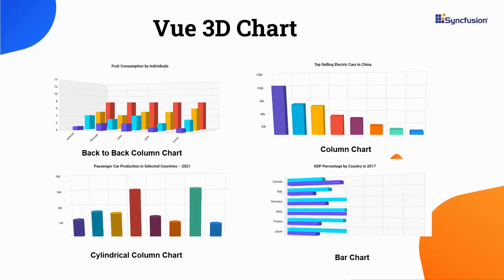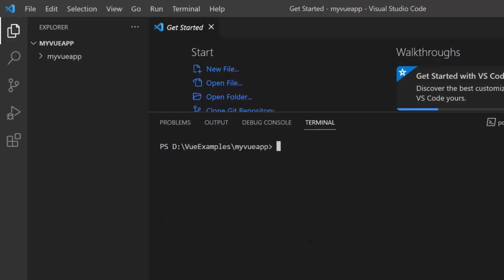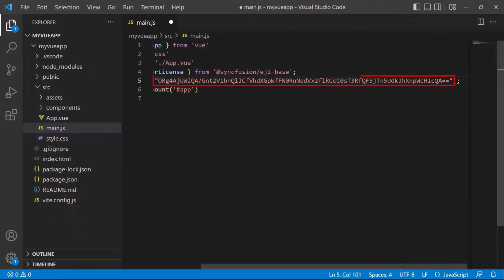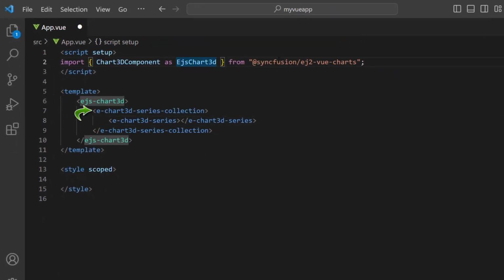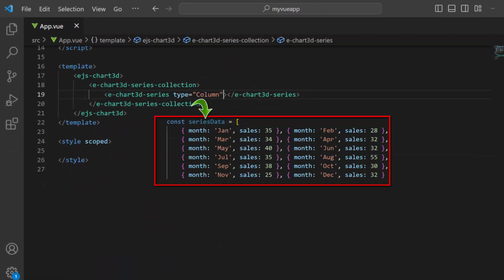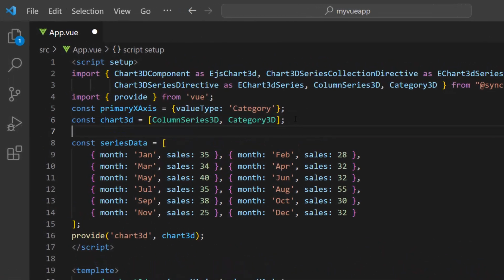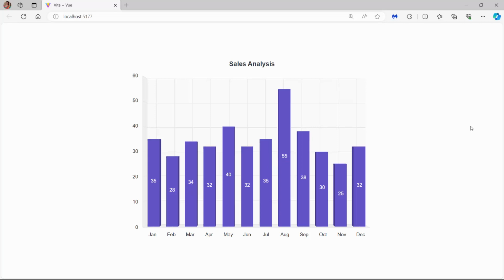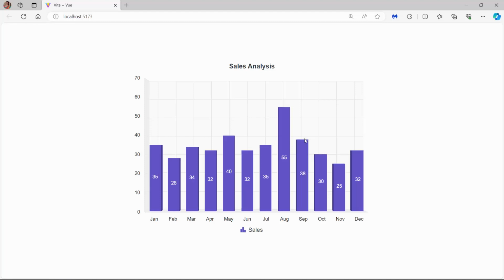Getting Started with the Vue 3D Chart Component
This video demonstrates how to add the Syncfusion Vue 3D Chart component to a Vue application and how to use a few of its basic features, like displaying data labels, legends, and tooltips.

Vue 3D Chart represents data graphically in three dimensions, showcasing relationships and trends among variables. Unlike traditional 2D charts, 3D charts add depth to the visualization, allowing for a more immersive and comprehensive understanding of data patterns.

The tooltip cursor feature allows users to interact with the chart and obtain detailed information about data points. The Vue 3D Chart supports legends, axis types, data labels, rotation, tilt, selection, and highlights. It has a highly responsive layout and an optimized design for desktops, touchscreens, and phones. It works well on all mobile phones that use iOS, Android, or Windows.

The 3D Chart for Vue supports fluid animation to present data with smooth transitions. It can plot six chart types: column, bar, stacking column, stacking bar, 100% stacked column, and 100% stacked bar.
Select or highlight data points in a series and add a pattern and color to them to make charts more interactive. Export rendered 3D charts to PDF documents or image formats such as PNG and JPEG on the client side, and print them directly from the browser.

Customize the color of data points, the depth of the wall, and the wall color using built-in APIs. Plot multiple series in a single chart to compare different data values, and enable legends and tooltips to provide more information about a series.

BOOKMARK DETAILS
[00:00] Introduction
[00:38] Create a Vue app
[01:33] Add the Vue 3D Chart component
[05:44] Add a title
[06:12] Add data labels
[06:51] Add legends
[07:38] Display tooltips